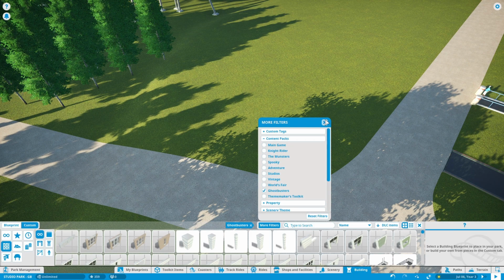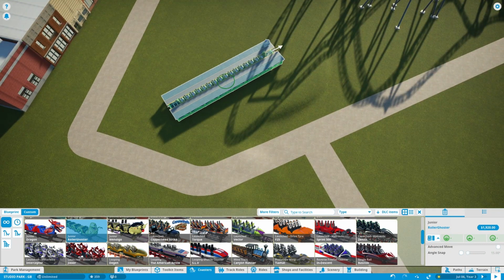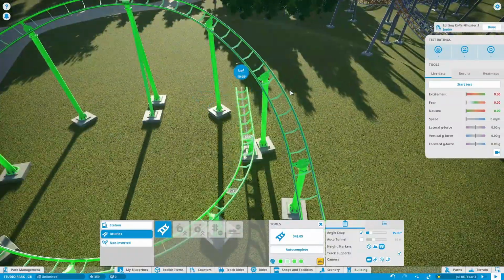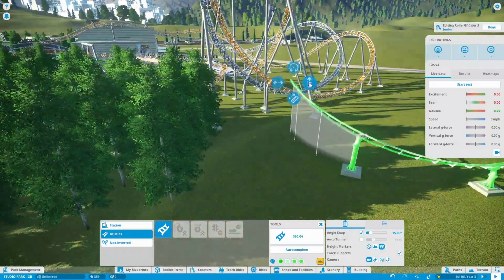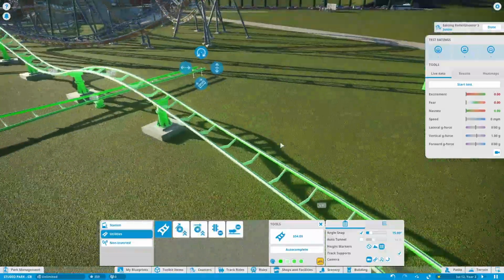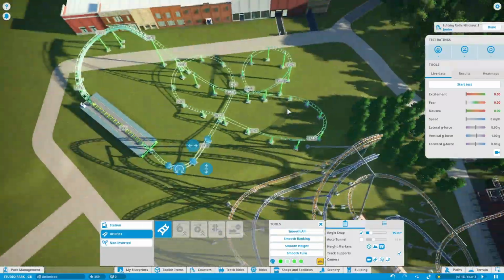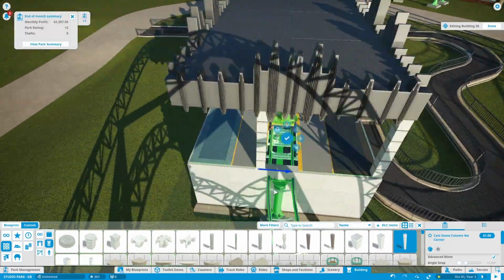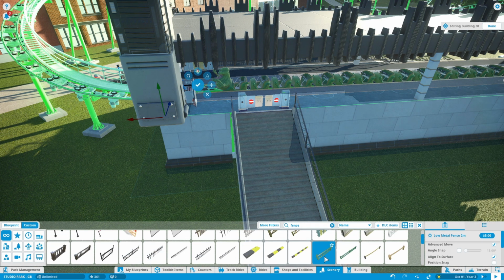Top-Tier Studios (11): "The Ghoster Coaster"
The second coaster in Top-Tier Studios is created in this episode. It will be placed directly across from the interactive shooting ride that was built over the course of the past couple of episodes.